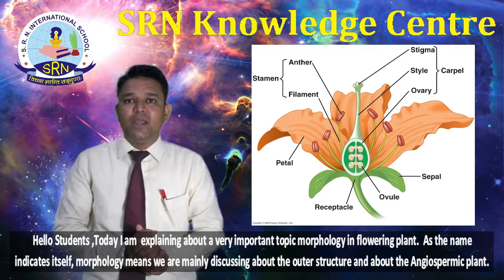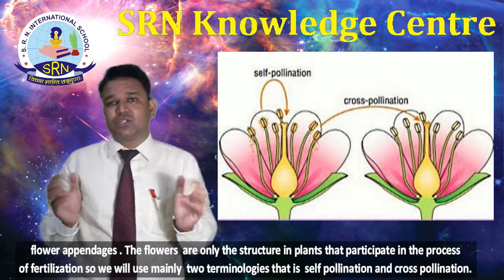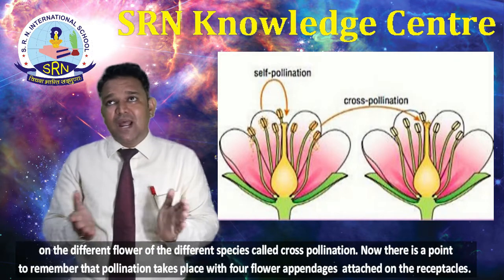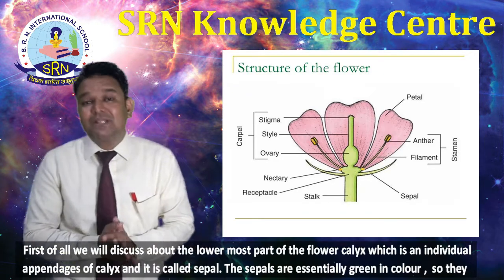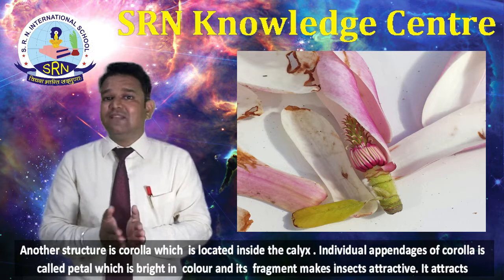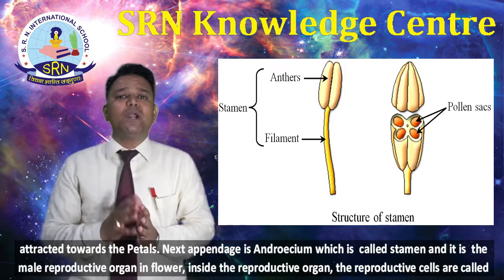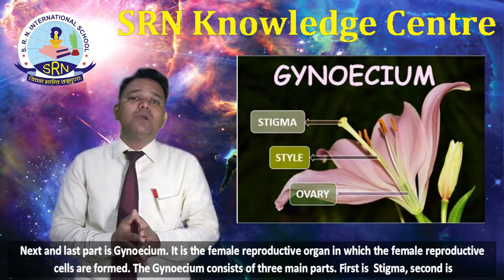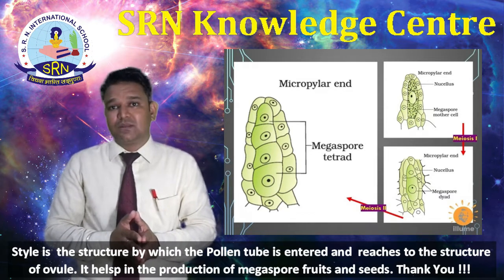Biology – Part 2 ∣ Morphology of Flowering Plants ∣ For class XI-XII I SRN Knowledge Centre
We are delighted to apprise you that SRN International school has taken worthwhile initiative to benefit students through SRN Knowledge Centre to facilitate remote learning opportunities where teachers can reach students anywhere. Students can procure study content and audio video through the link provided to you.
You can access video on"Morphology of Flowering Plants"  by Mr. Pankaj Tanwar (Faculty- Biology). Kindly appreciate the effort of the faculty members.